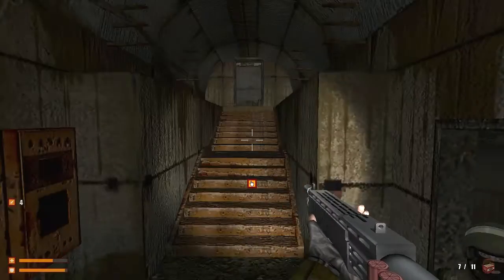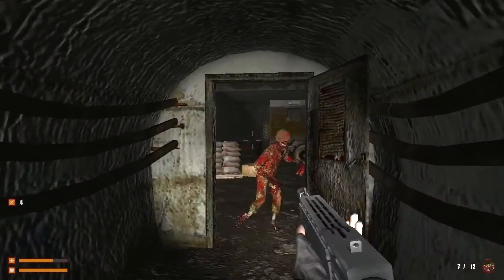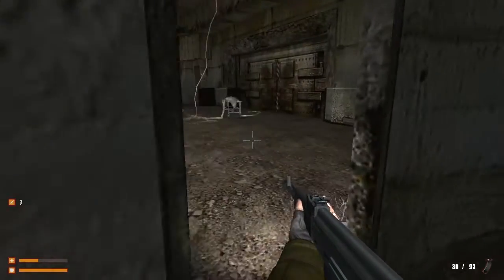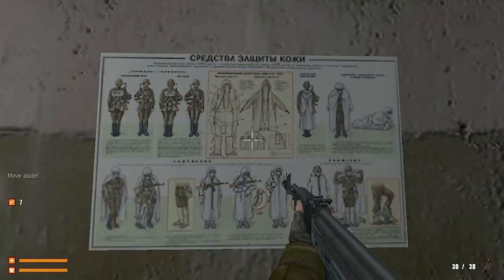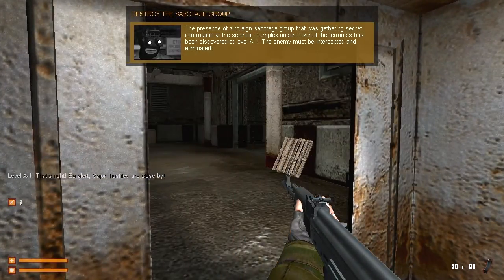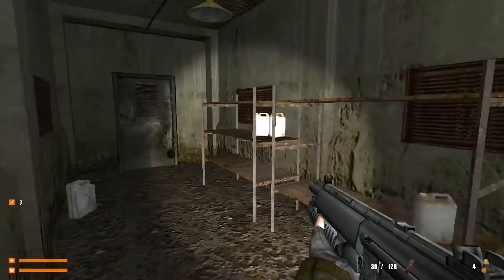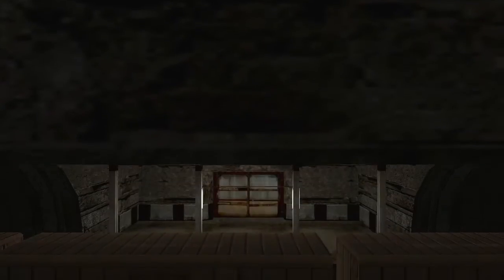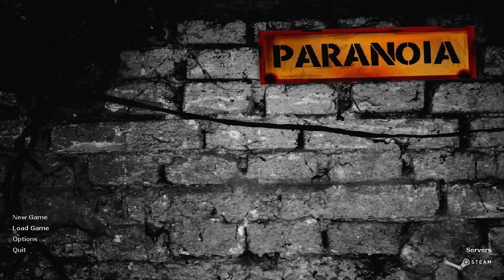Let's Play Paranoia Ep.6 Cleaning Up [Final]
On the sixth and final episode of Let's Play Paranoia, we travel even deeper into the KROT-1 lab, encountering all sorts of new mutatations as we get closer to the source of the disrupting signal. Finally, we get to the "root" of the problem, and discover the fate of the scientist locked in the lab when it was sealed. With the clones settling downs, and the creatures no longer organized, we make our way back up to the surface. On the way, the Spetsnaz discover the true saboteurs that were using the terrorists as a smokescreen, and we head to the surface to wipe them out. All in a day's work.